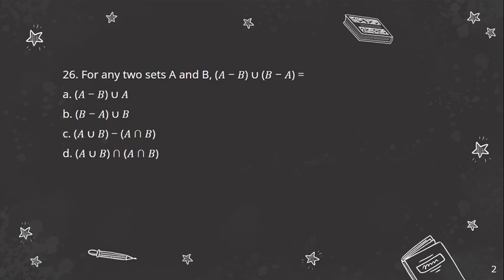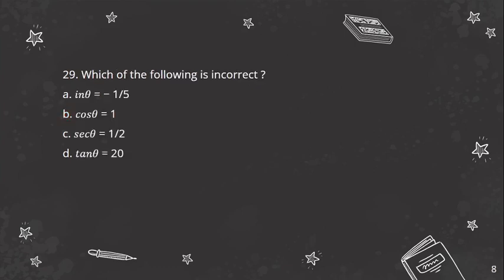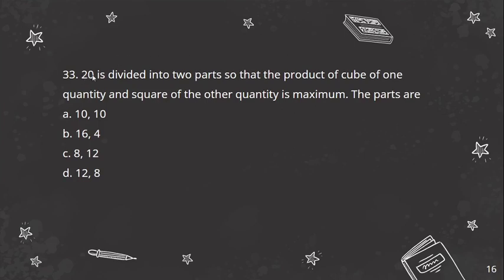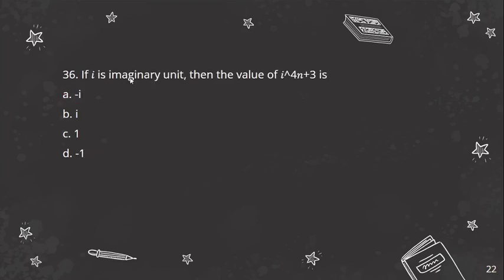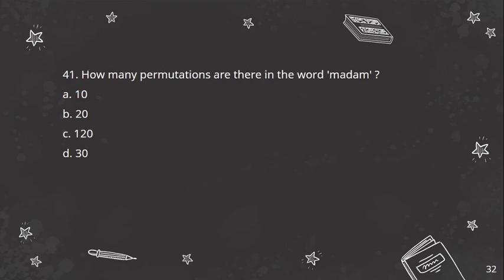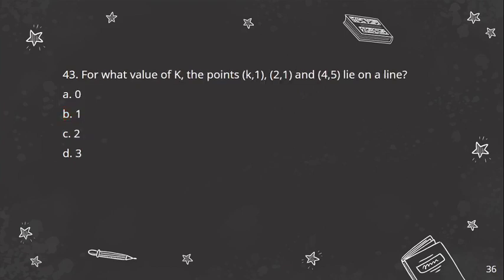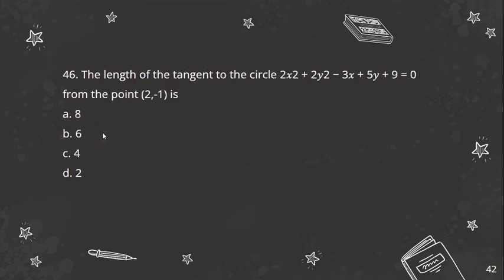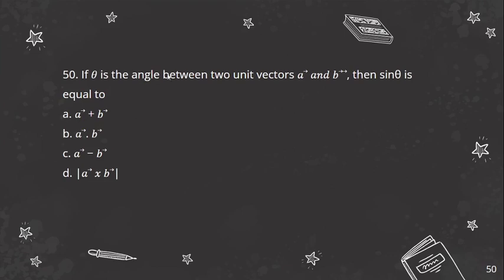math B.Sc. Physics/Biology model question solution. PhysicsPhyco